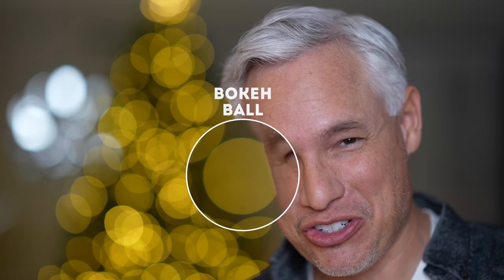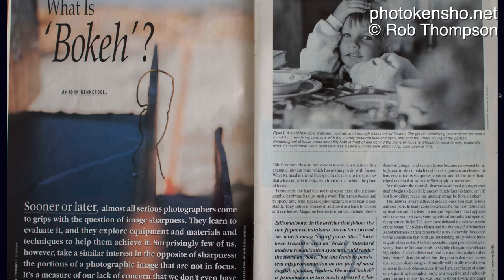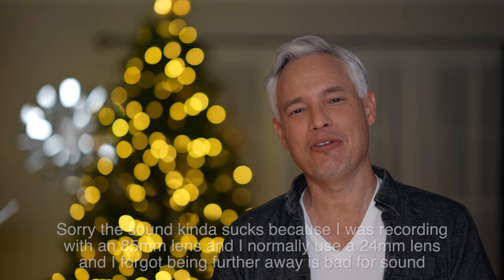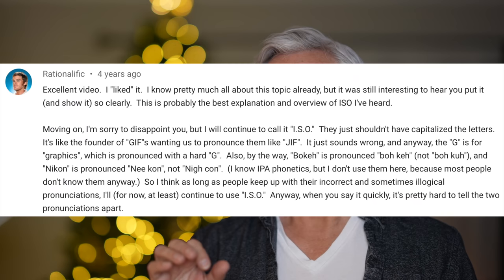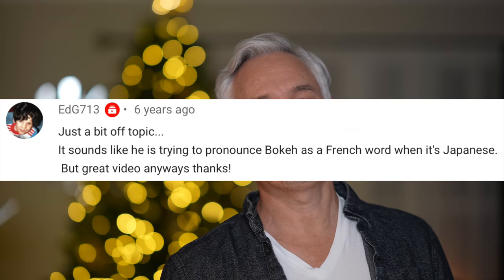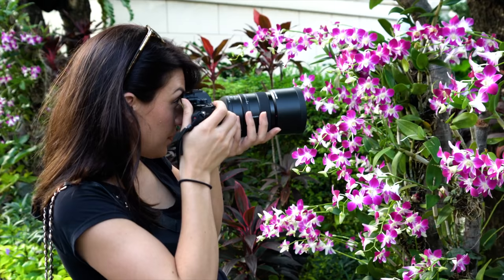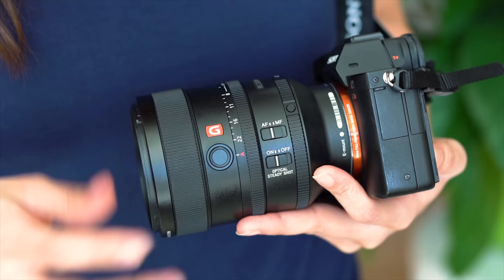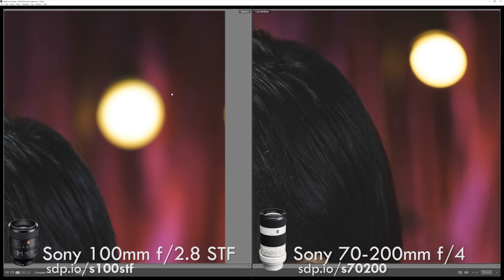BOKEH explained in intense detail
Merry Christmas! No sponsors, no plugs, just a straightforward tutorial telling you EVERYTHING you need, want, or don't want to know about camera lens bokeh for photography, video and filmmaking! I divide bokeh and bokeh-aji into three categories: Shape, Texture and Falloff (such as soap bubble bokeh).